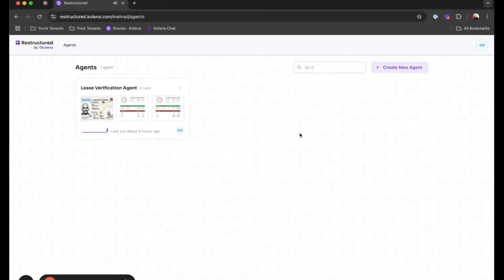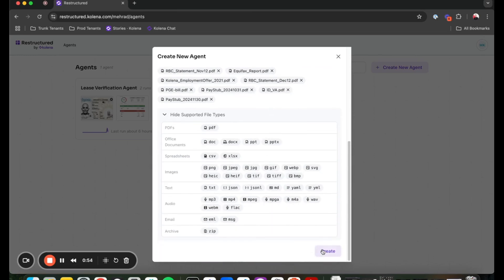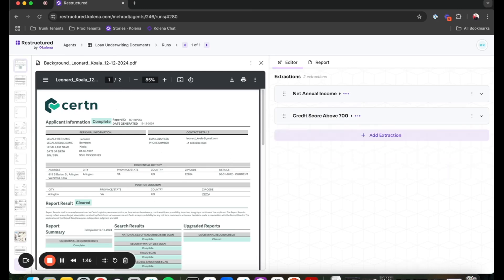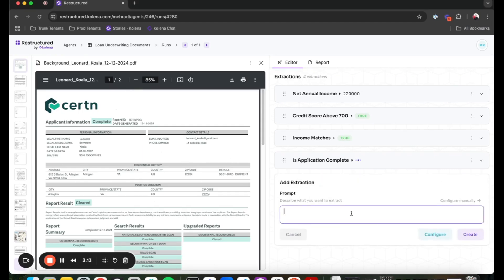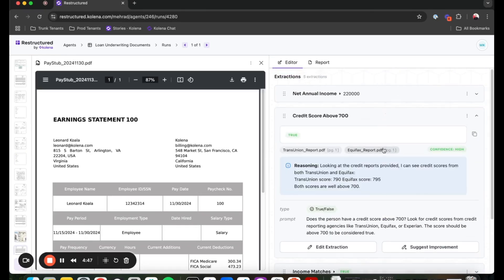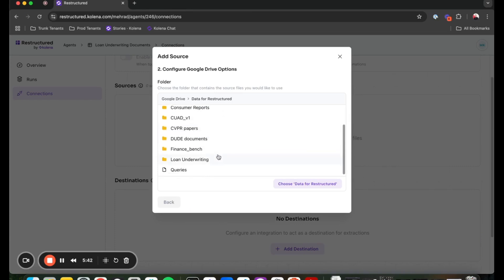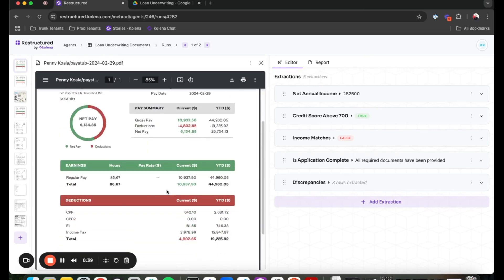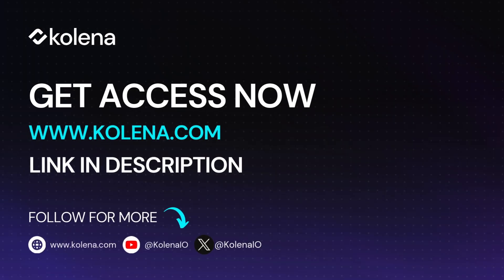Streamline Loan Underwriting with AI: A Step-by-Step Guide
In this video Kolena Product Manager, Mehrad Keramlou, demonstrates how to set up an AI agent for loan underwriting using Kolena. Watch as he walks through the entire process, including:

💡 Creating the underwriting agent
📂 Uploading sample loan documents
📊 Assigning tasks like calculating net annual income & verifying credit scores
⚙️ Enhancing functionality with additional resources

With Kolena, you can automate complex underwriting workflows, improve efficiency, and gain deeper insights from unstructured financial data.

Don’t miss out—watch now to see how AI is transforming financial decision-making!

Have questions or feedback? Drop them in the comments!